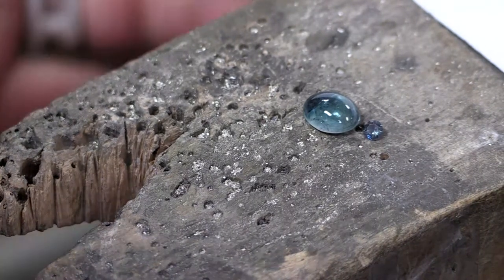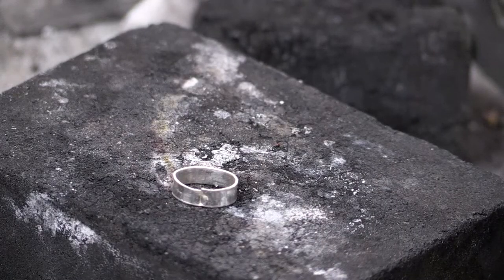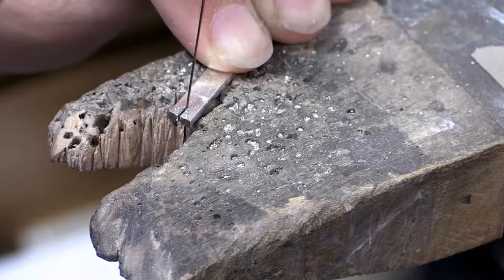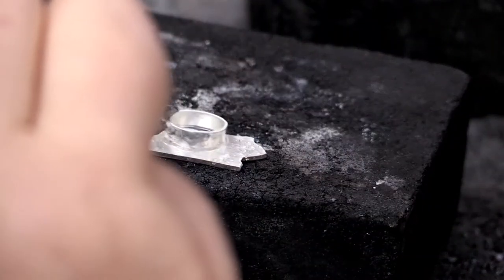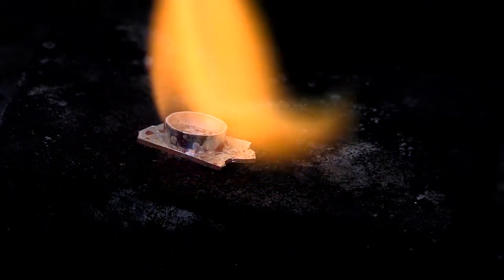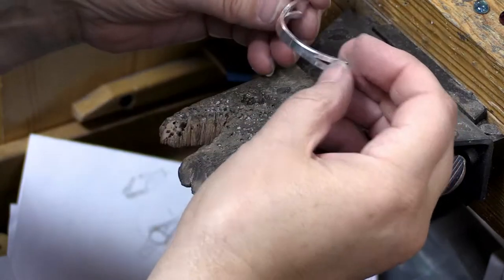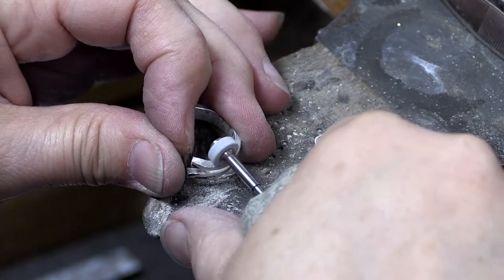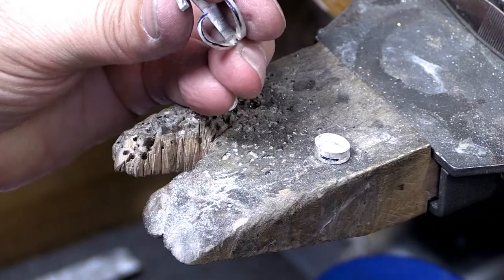BEYOND the BAND & BEZEL - Creative ring design with basic techniques -PART 3 -TEAL TOURMALINE RING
PART 3 - Join me in an exploration of design and production of three different rings with basic metalsmithing  techniques.THIS IS A FIVE PART SERIES. In this video, Part 3,  I create a sterling silver, Teal Tourmaline ring with an accent stone. Please check your settings and watch in HD for the best visual detail.
 Part 1 - Designing the rings.
 Part 2 - Creating a Pink Tourmaline ring.
 Part 3 - Creating a Teal Tourmaline ring.
 Part 4 - Creating a Holley Agate ring.
 Part 5 - Finishing the Rings.